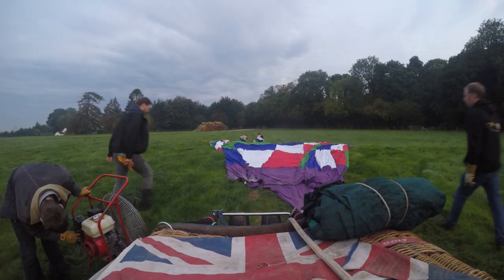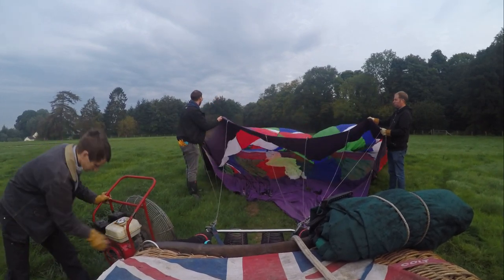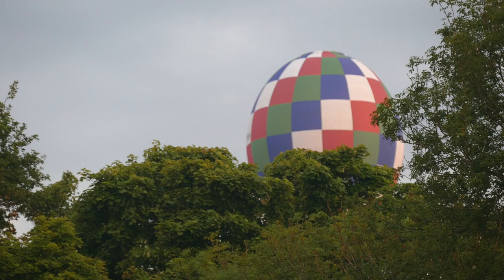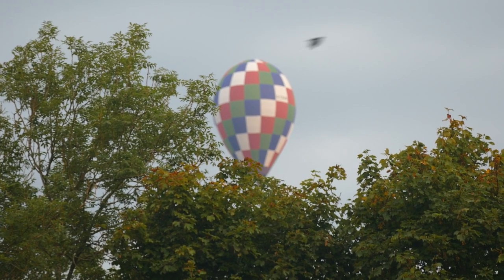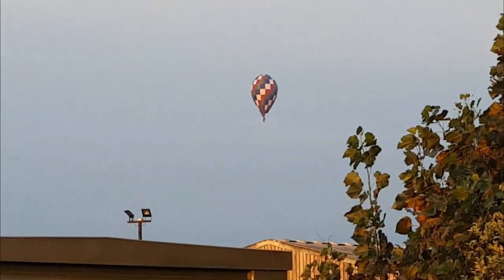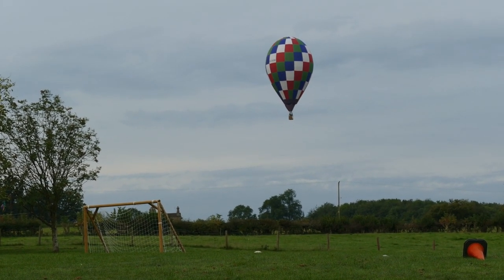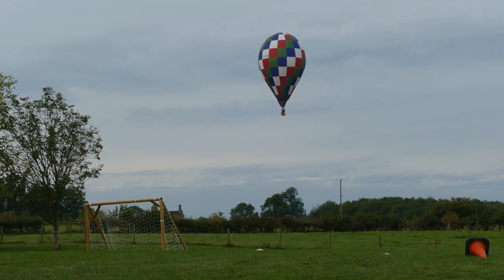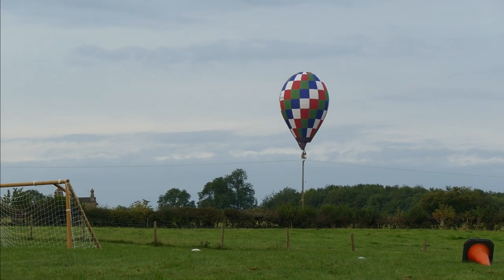Perfectly calm ballooning weather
A perfectly calm autumn day, excellent ballooning weather, and a chance to go take part in a launch and retrieve of some friends, as they they train and practice in the calm weather, a great little balloon adventure.

With the winds light this was a great reintroduction to chasing, and an opportunity to pass on a little of the experience of grown crewing, as the balloon drifts gently overhead.

Want to know more about the sport of ballooning, don't forget you can get a close up look at all our videos by clicking subscribe, or you can choose another adventure with THE BIG BALLOON FESTIVAL - by selecting one of our 3 popular films of the week.